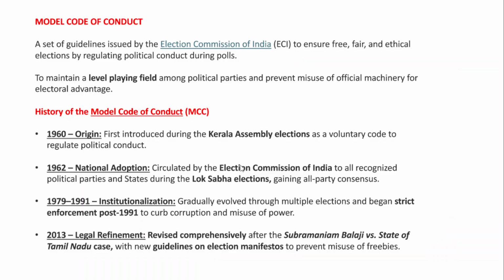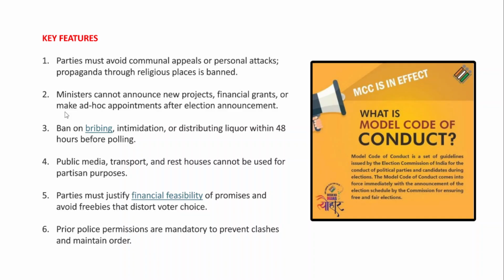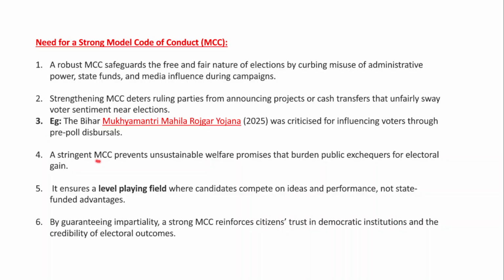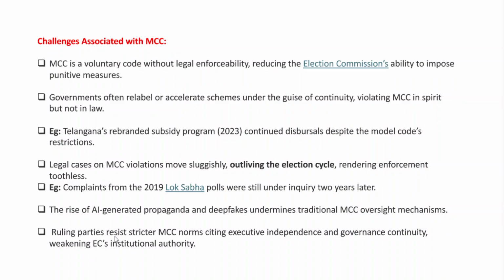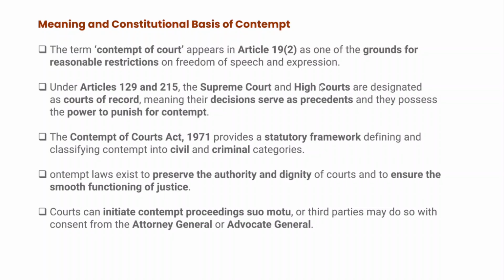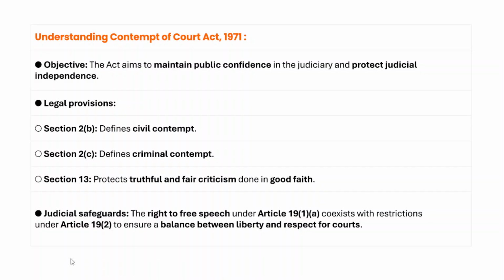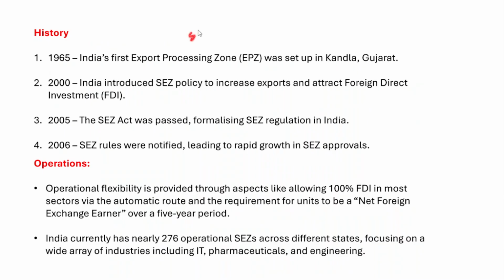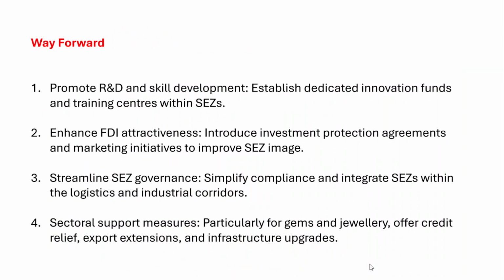6 NOVEMBER 2025 | The Hindu Analysis | Daily Current Affairs, UPSC IAS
🗞 Daily Newspaper Analysis | The Hindu Analysis 📰
Stay updated with the most relevant current affairs for UPSC, State PCS, and other competitive exams — explained with depth, clarity, and analytical perspective by Bajirao IAS Academy.

📍Topics Covered Today:
🇮🇳 India–Israel Relations – Understanding the evolving diplomatic, strategic, and defense partnerships and their global implications.
⚖ POCSO Act – Key provisions, recent amendments, and the legal framework protecting children from sexual offences.
👶 Ban on Surrogacy in India – Overview of the Surrogacy (Regulation) Act, ethical debates, and its impact on reproductive rights and society.
✨ Gain conceptual clarity, exam-oriented insights, and answer-writing perspectives for both Prelims and Mains.
🎥 Watch the full analysis and stay ahead in your UPSC preparation, only at Bajirao IAS Academy.